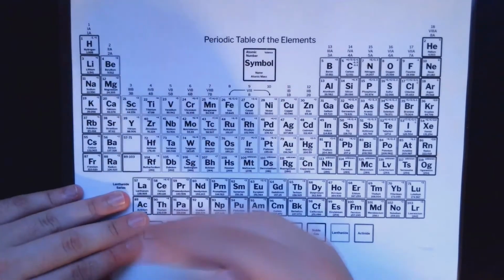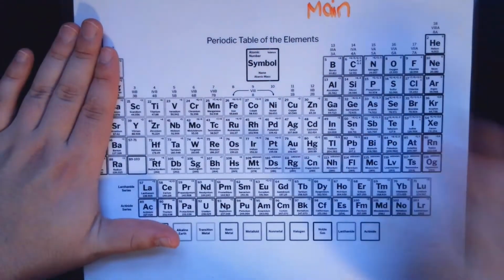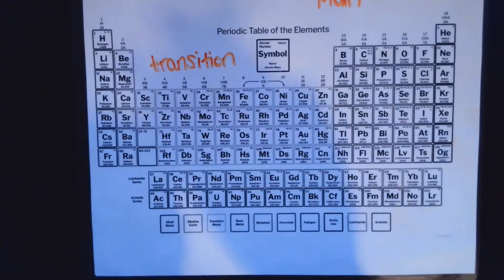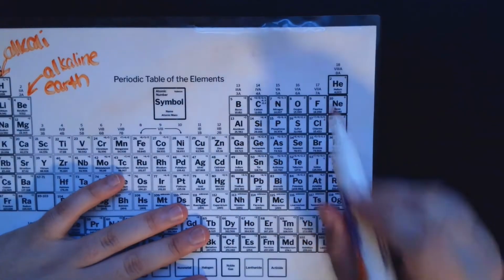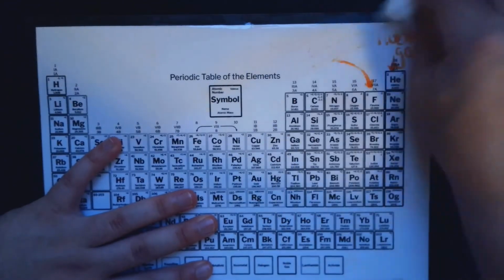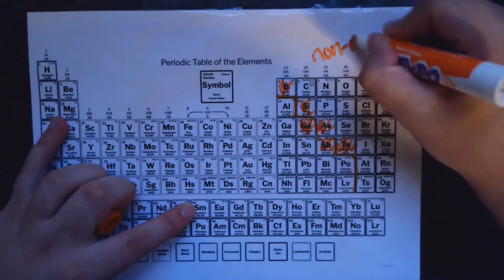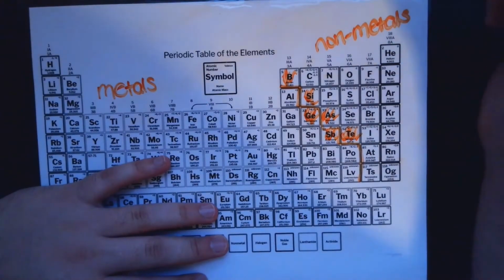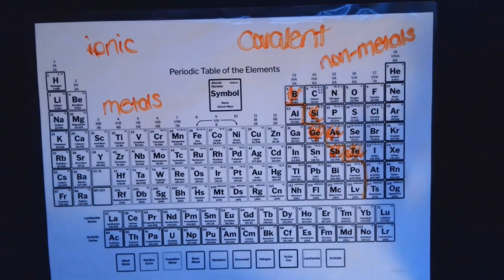2.2 Important Regions of the Periodic Table